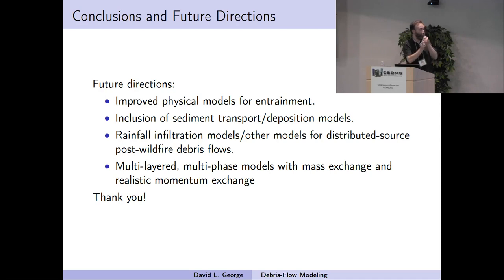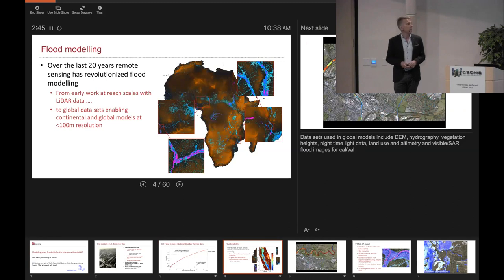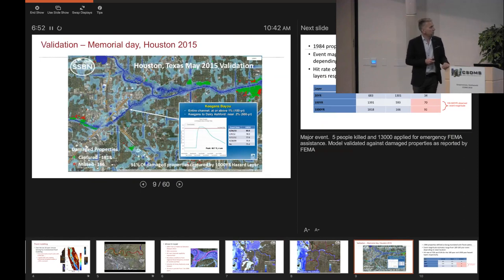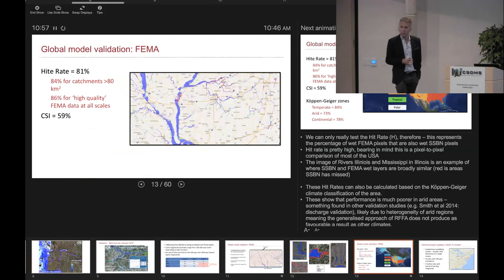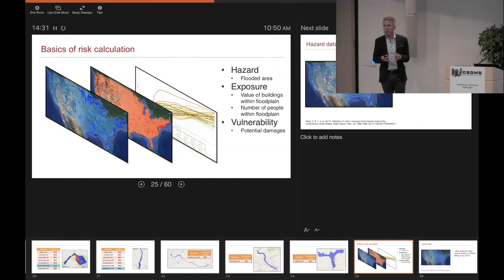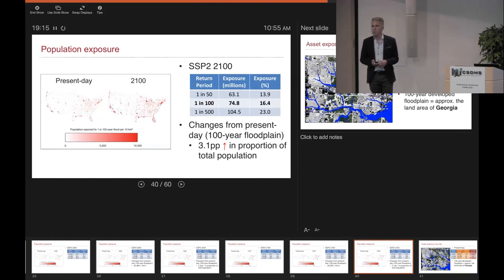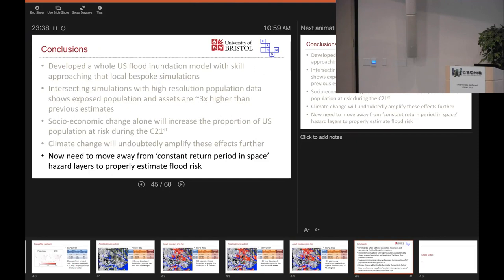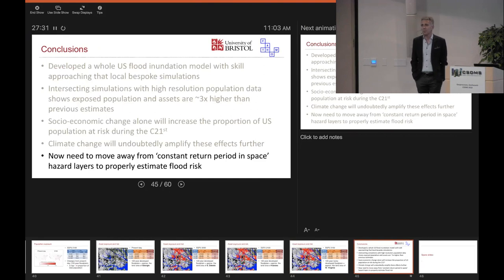CSDMS meeting 2018 by Paul Bates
Modelling flood risk in the continental US.